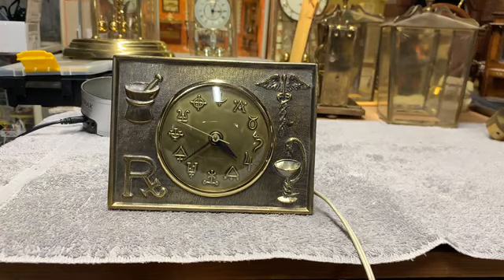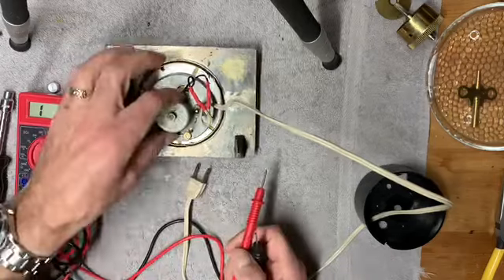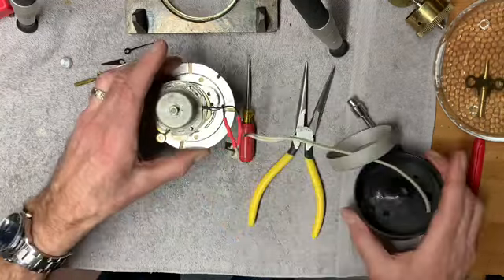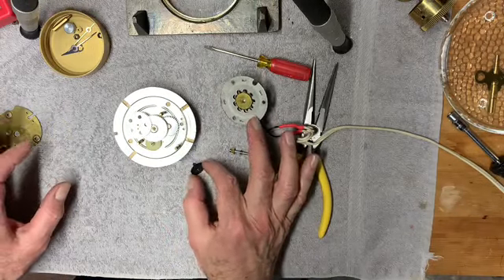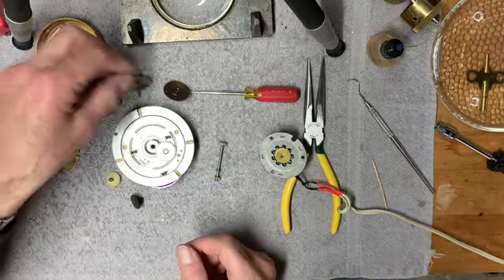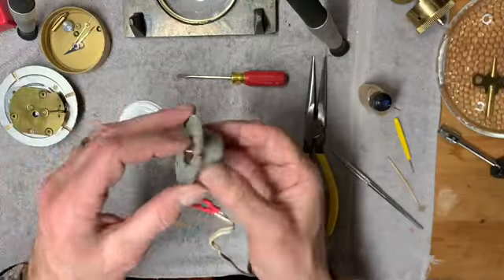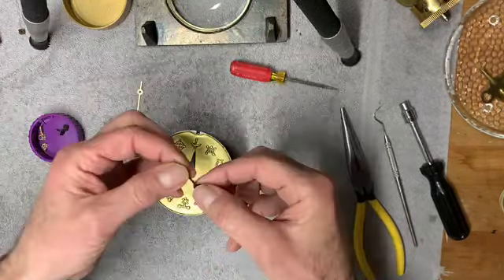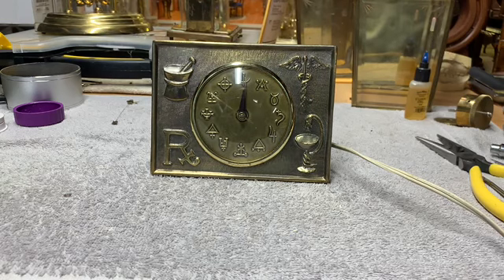Richard A Klein Pharmacy Clock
This video shows the steps in the repair of a Richard A Klein brass Pharmacy Clock with alchemy symbols from the 1960's.